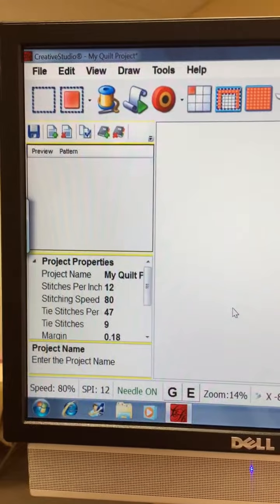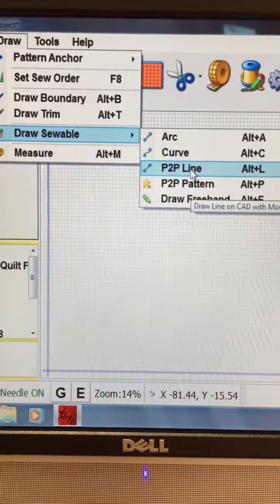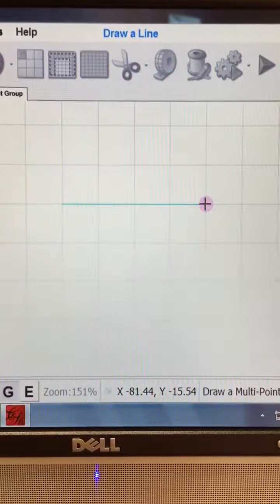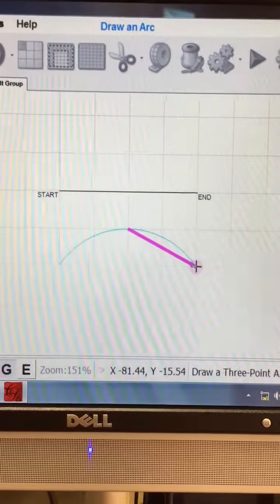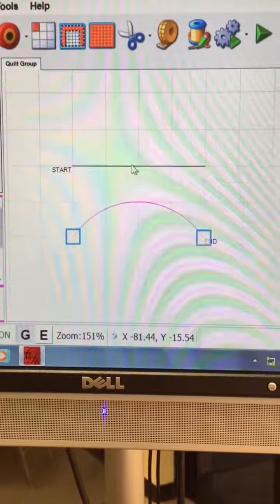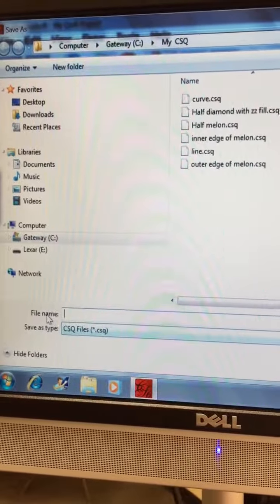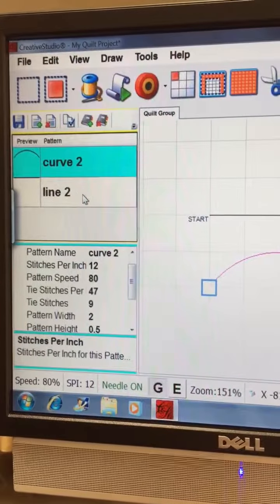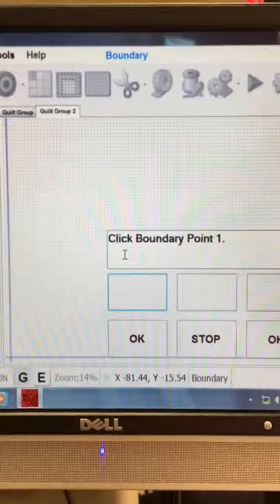P2P Concatenation- Draw Sewable